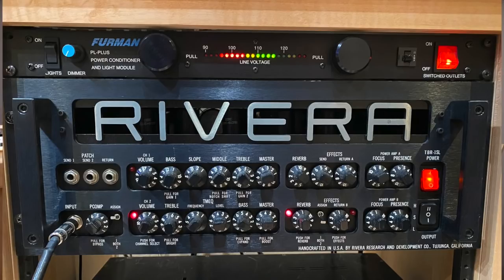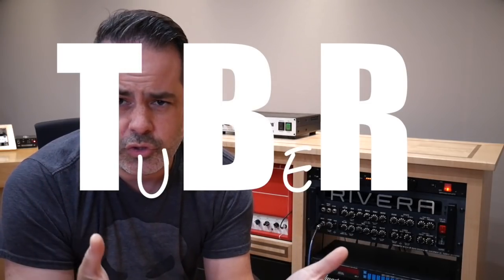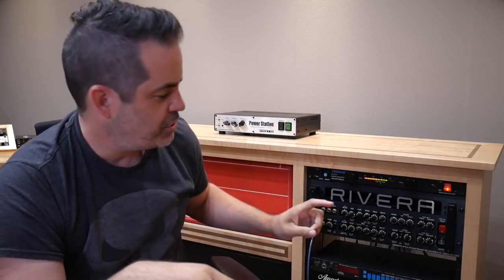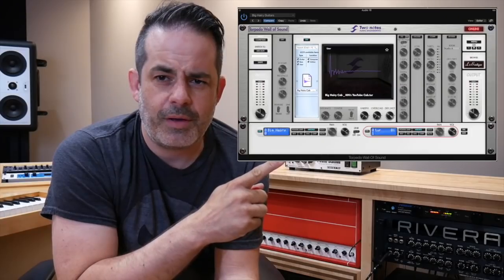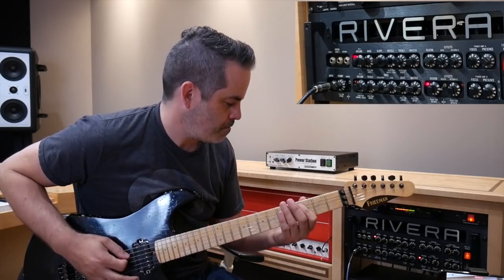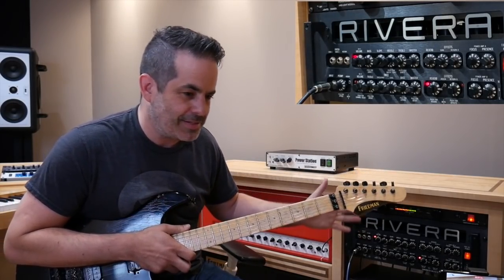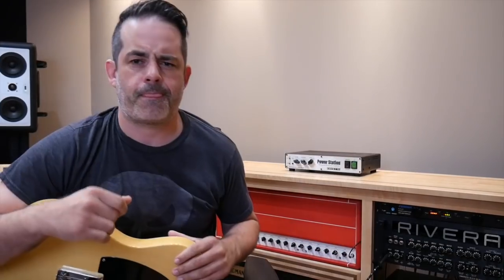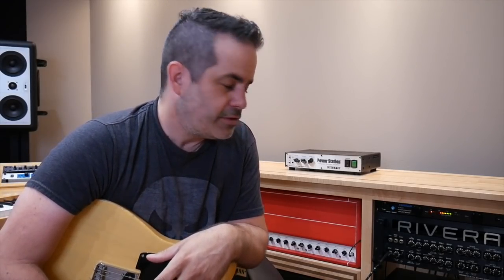Rivera TBR-1SL - THE heaviest amp '87-'92! (SKID ROW, SAIGON KICK)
Deep diving into the Rivera TBR-1SL Stereo rack head.

Signal Chain: Rivera - Fryette Power Station - Two Notes WOS plugin - BigHairyCab IR